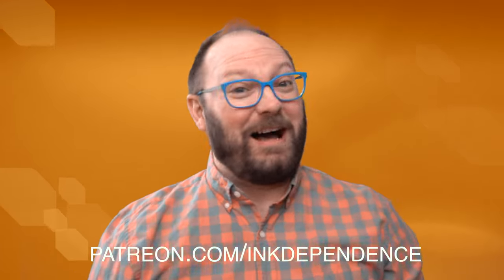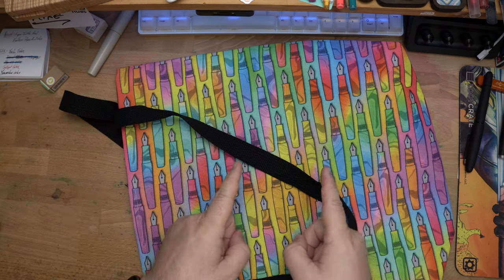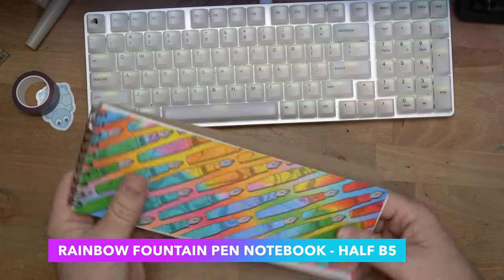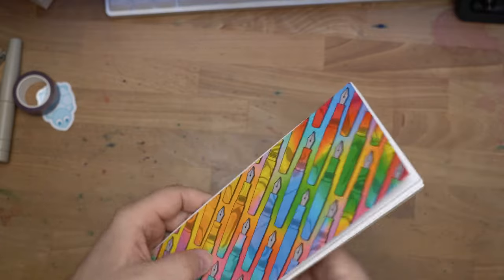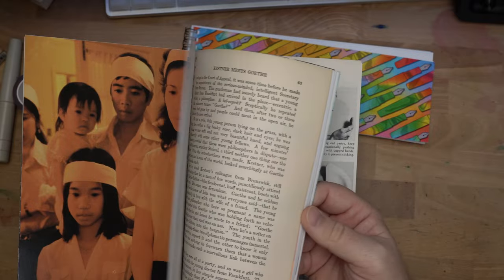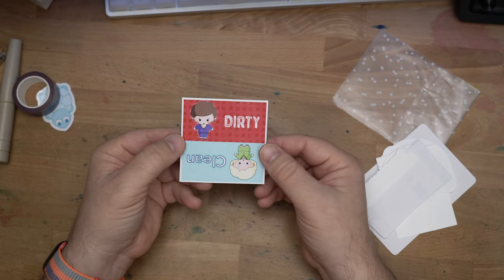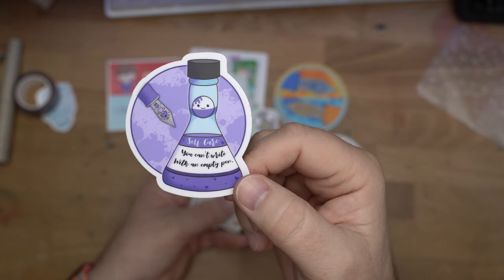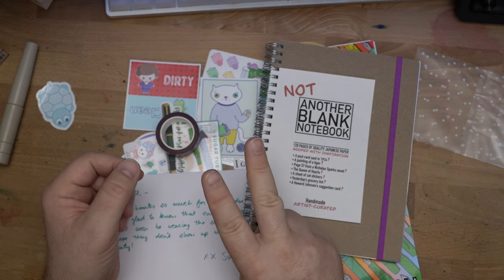A Haul from SugarTurtleStudio! Stickers, notebooks, and a BAG?!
I met SugarTurtle Tom at a pen show a while back, and I love his vibe. Like his art, it's colorful, vibrant, and fun. With a focus on a rounded, cartoony style of art, his stickers are right up my alley. The Not Another Blank Notebook idea is absolutely killer, and you can get a super loud suitcase with rainbow fountain pens on it? Heck yeah. Maybe I will one day. Go check out his store, instagram, and youtube channel. Tell him I said hi!

** I bought most of this, but some freebies were tossed in by the shop. try not to let that sort of thing color my reviews. What you see is what I got. Thanks so much for the support, Patrons! **